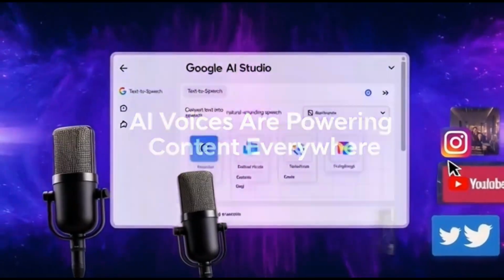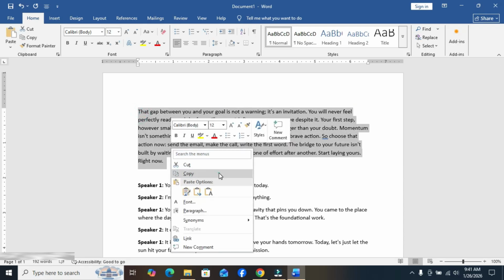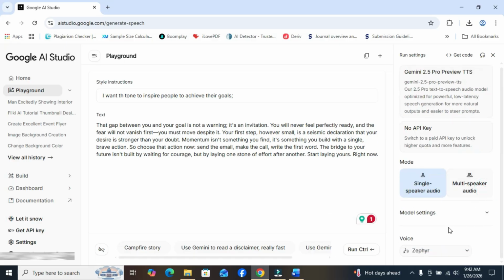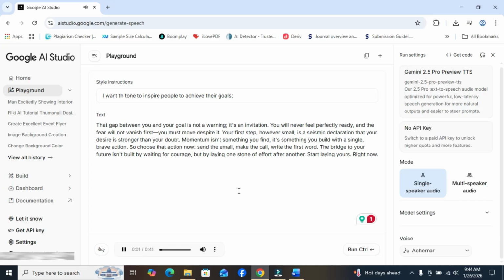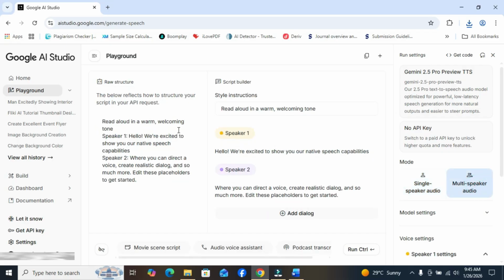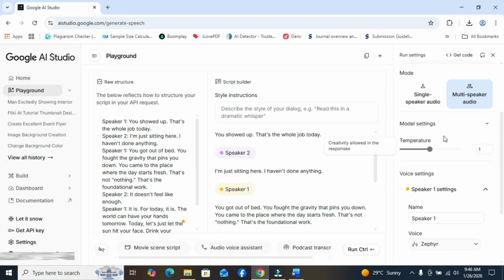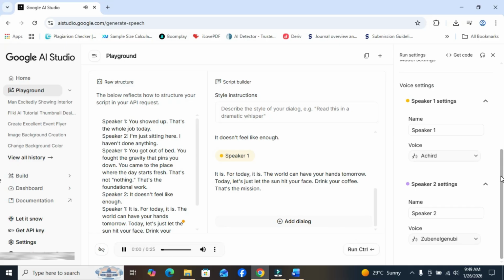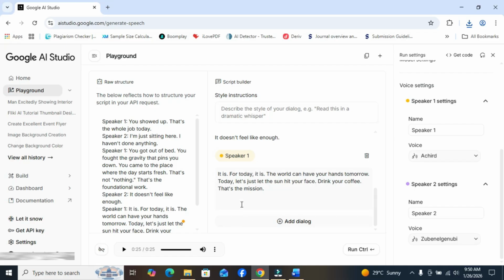Google AI Studio texttospeech Tutorial: Single & Multi Speaker Audio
Transform your scripts into lifelike audio—for free and unlimited use. In this step-by-step tutorial, you’ll learn how to use Google AI Studio’s Text-to-Speech to generate both single-speaker monologues and multi-speaker dialogues perfect for content creation.

Perfect for:
▶️ YouTube Creators – generate voiceovers for videos, shorts, and narrations
▶️ Podcasters & Audiobook Makers – create rich, multi-voice scenes without expensive equipment
▶️ Educators & Trainers – produce clear, engaging lesson audio
▶️ Marketers & Social Media Managers – turn scripts into ads, reels, and promotional clips
▶️ Writers & Storytellers – bring characters to life with distinct AI voices
▶️ Indie Developers & Hobbyists – add voice to games, apps, and personal projects

What you’ll learn:
✅ How to access and set up Google AI Studio for TTS
✅ Generating natural single-speaker audio (great for intros, explanations, and monologues)
✅ Creating dynamic multi-speaker conversations (ideal for interviews, skits, and dialogue-heavy content)
✅ Tips to make AI voices sound more human and engaging
✅ Exporting and using your audio in editing software

Unlock the power of AI voice generation and start creating more, faster.